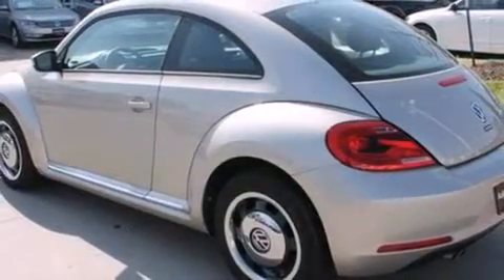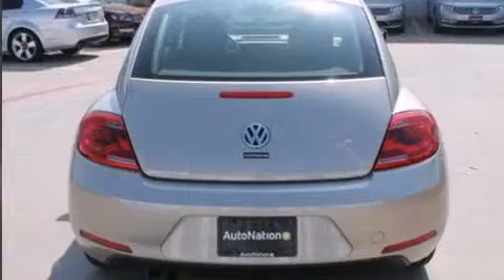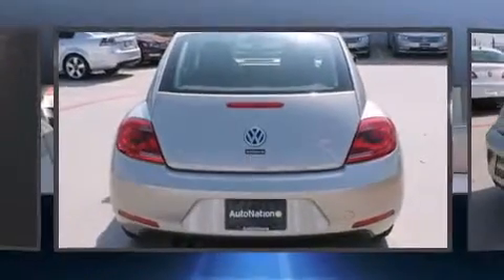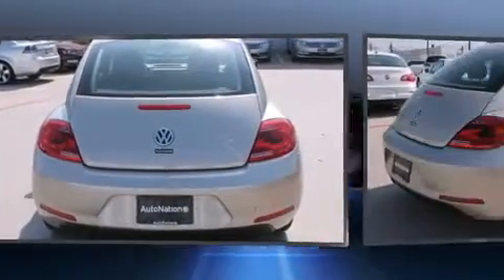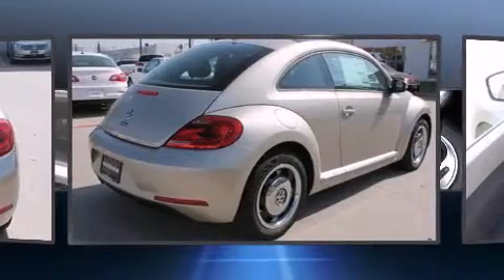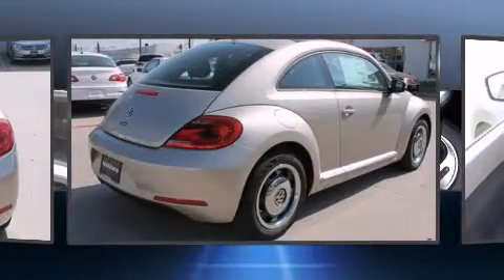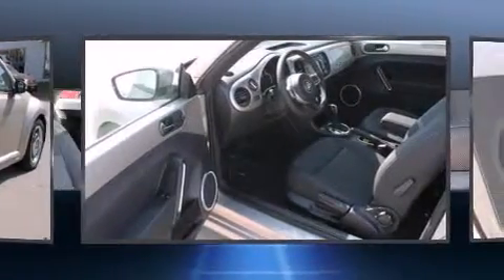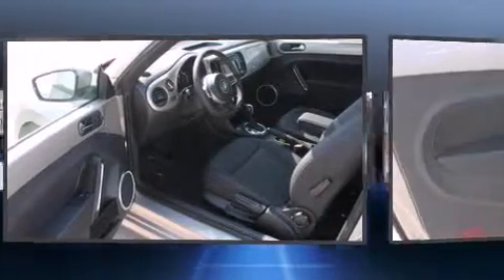2013 Volkswagen Beetle 2.5L w/Sunroof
AutoNation Volkswagen Richardson
300 North Central Expressway

Discerning drivers will appreciate the 2013 Volkswagen Beetle. This 2 door, 4 passenger hatchback is ready to drive off the showroom floor! It features an automatic transmission, front-wheel drive, and a 2.5 liter 5 cylinder engine. Volkswagen prioritized comfort and style by including: a tachometer, a leather steering wheel, power moon roof, turn signal indicator mirrors, power windows, an overhead console, and a split folding rear seat. Storage solutions are integrated throughout the interior, demonstrating thoughtful attention to detail. Volkswagen also prioritized safety and security with features such as: dual front impact airbags with occupant sensing airbag, front SIDE impact airbags, traction control, brake assist, a panic alarm, and 4 wheel disc brakes with ABS. For added security, dynamic Stability Control supplements the drivetrain. We offer competitive pricing, and the area's best shopping experience. Please don't hesitate to give us a call.